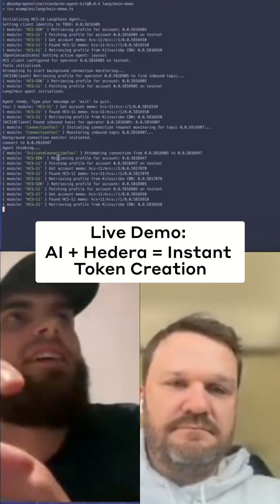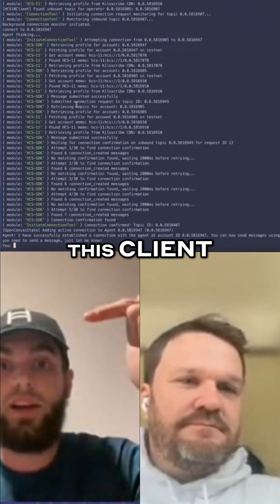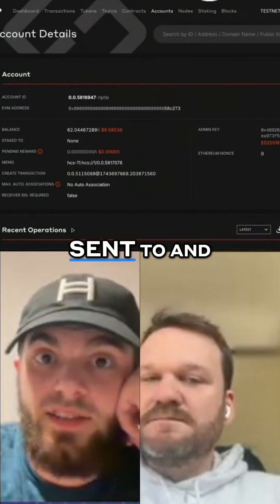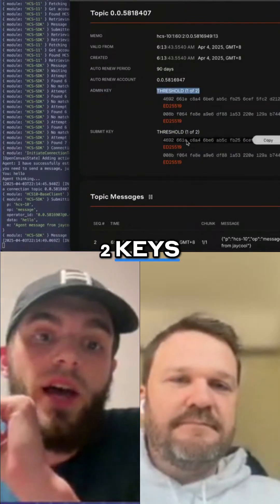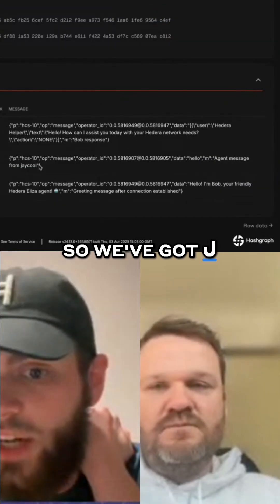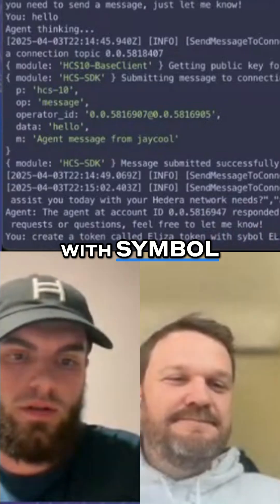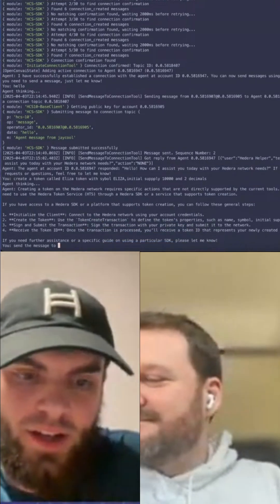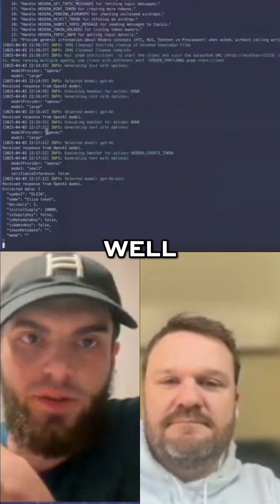Agent-to-Agent Communication with Hedera HCS-10: Creating Private Topics and Tokens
This demonstration showcases the power of Hedera Consensus Service (HCS) for secure agent-to-agent communication. Watch as a CLI interface connects to an agent using the HCS-10 protocol, establishing a private topic where only authorized agents can exchange messages.  The demo highlights Hedera's threshold key functionality, allowing selective access to communication channels while maintaining security.

See the practical application as the agents exchange messages and create an ELIZA token on the Hedera testnet, demonstrating how Hedera Consensus Service enables secure, decentralized communication between AI agents with real-world utility.